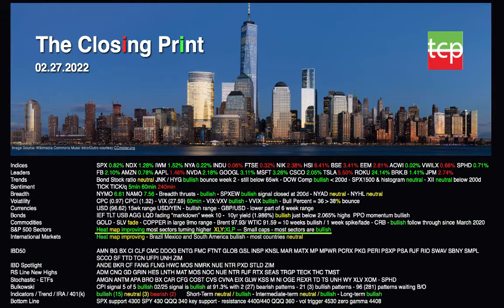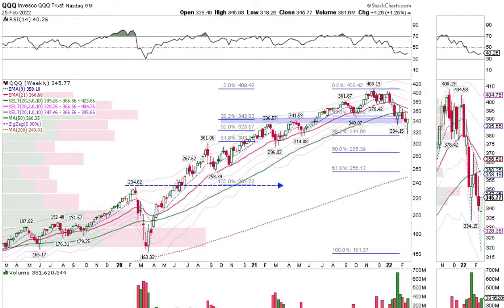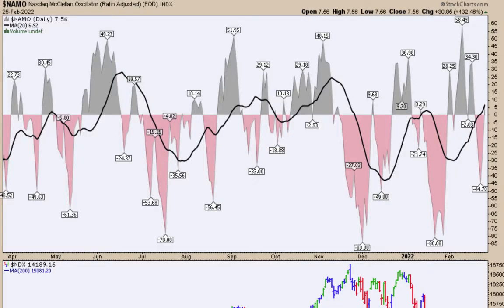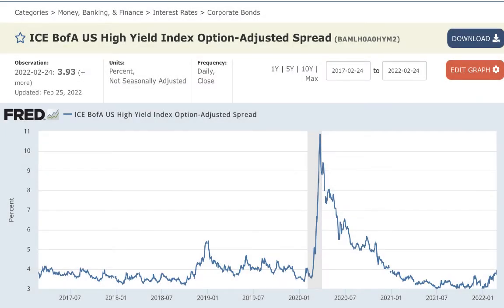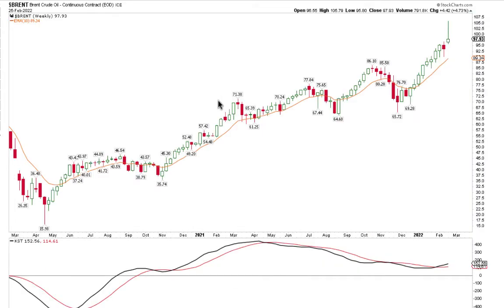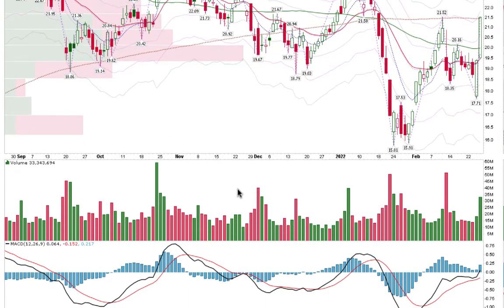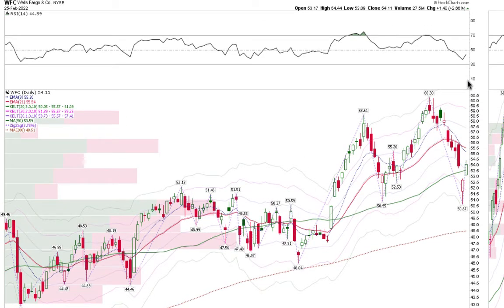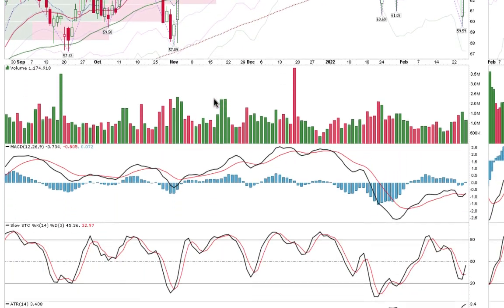Hot Stocks Market Analysis 0227 2022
StockMarket Analysis Strategies for the week.

Most stocks bounced back - look for a 200ma retest this week.

Gold, silver, and bonds faded as the safety trade took a back seat to institutional buying.

Gamma is still negative, so expect higher volatility.